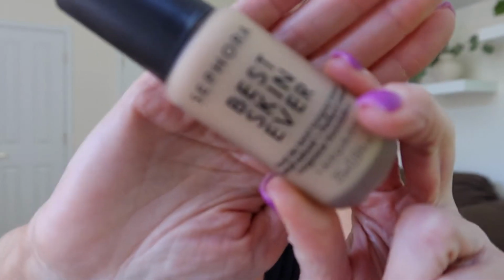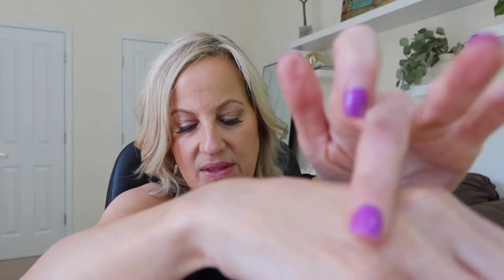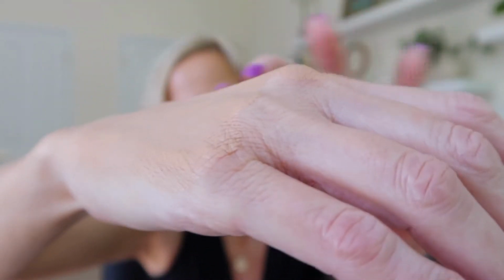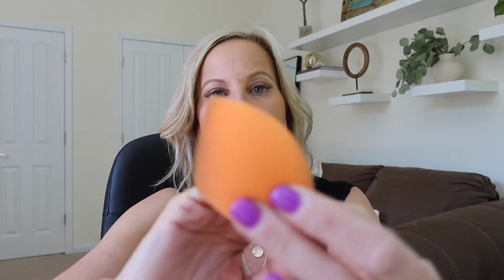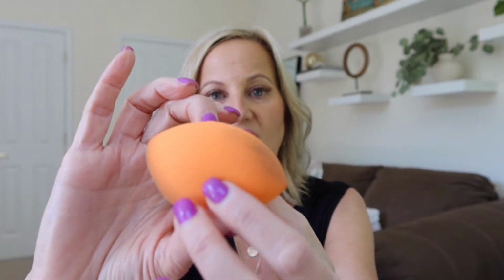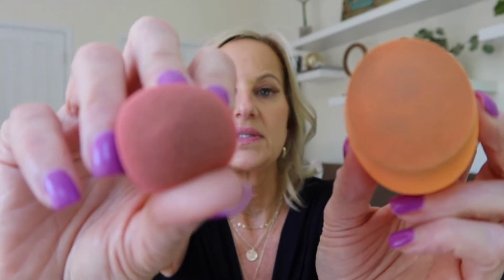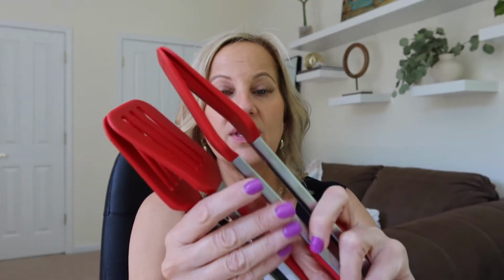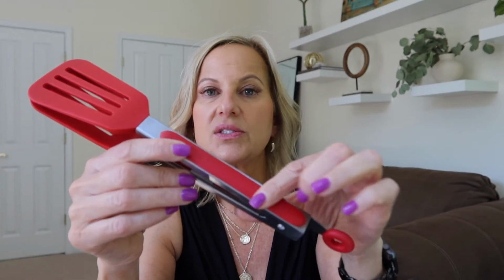My May Favorites 2021 | Beauty and Lifestyle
In today's video, we are talking about my May favorites 2021. This is a short favorites video, but I do have some beauty and lifestyle products that I have been loving this month.

Products Mentioned:

Elta MD

Sephora Best Skin Ever Foundation

Real Techniques Miracle Complexion Sponge

Cooking Tongs